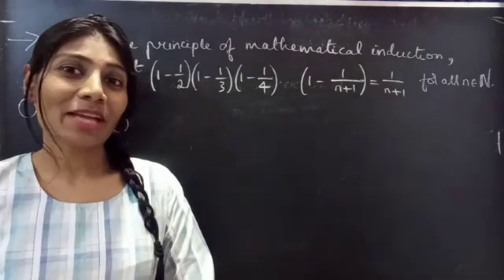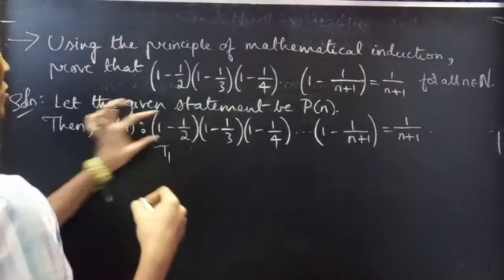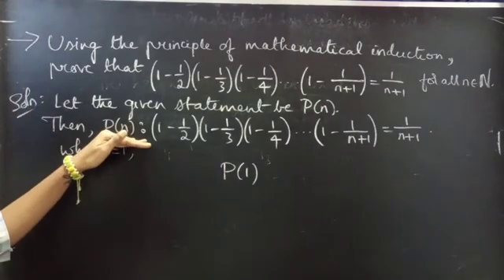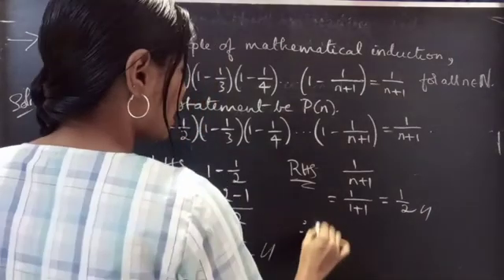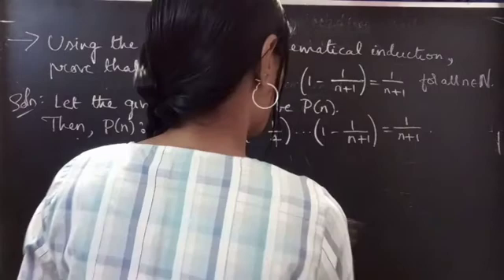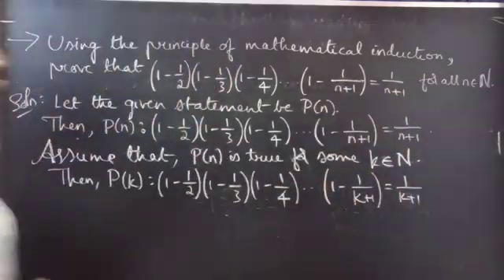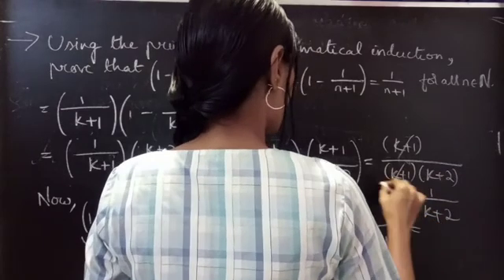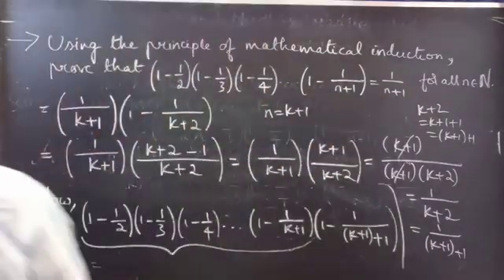(1-1/2)(1-1/3)(1-1/4)...(1-1/n+1)=1/n+1 MathematicalInduction Algebra L421